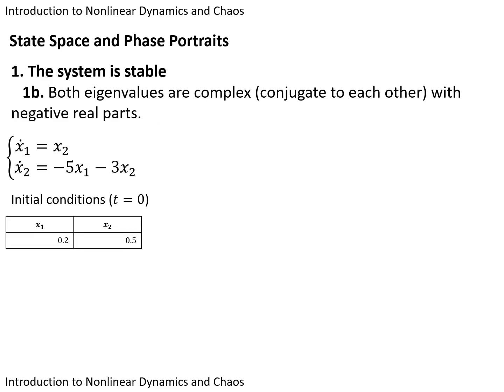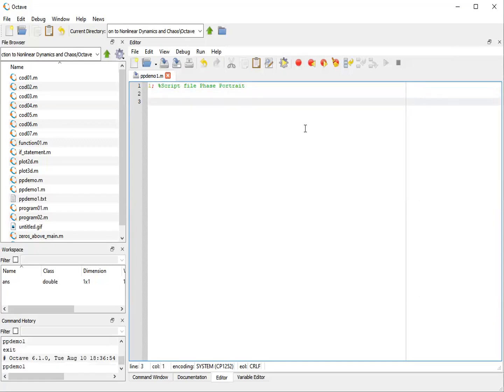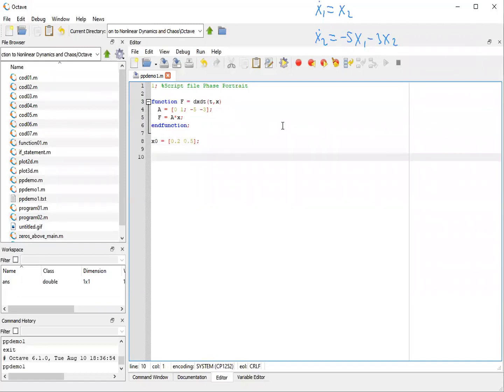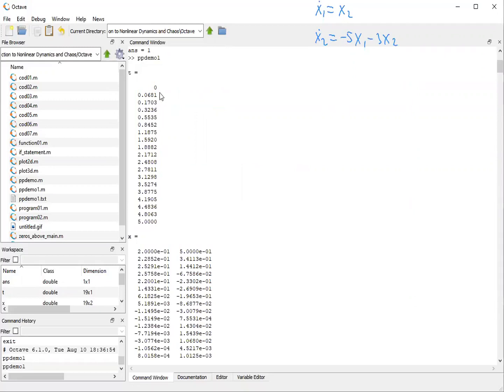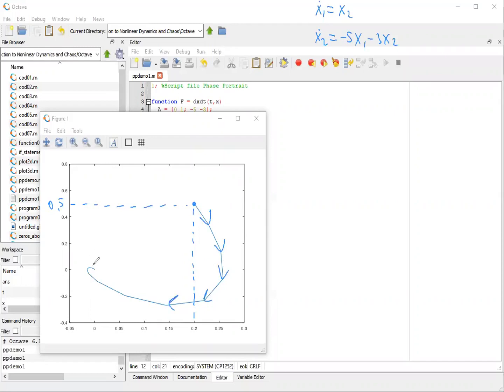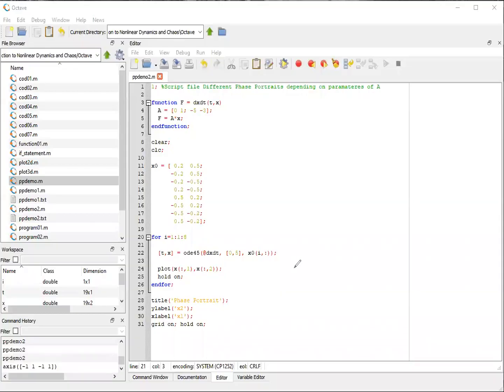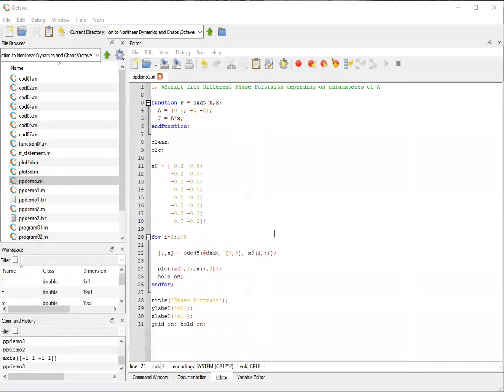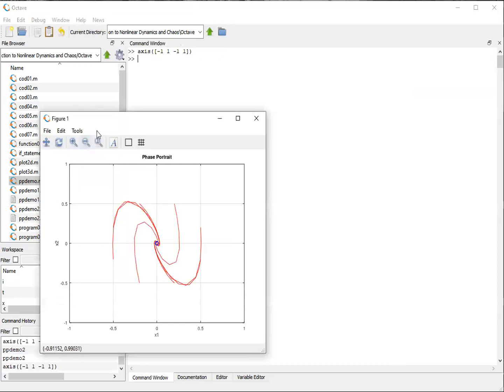5-3 Coding the Phase Portraits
5 Studying the Linear Systems
5.3 Coding the Phase Portraits